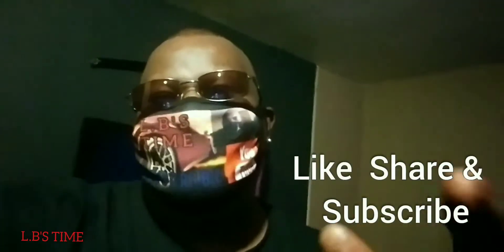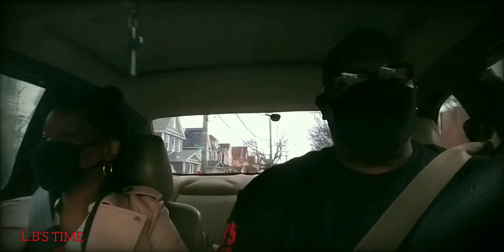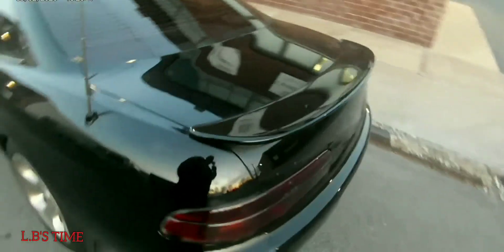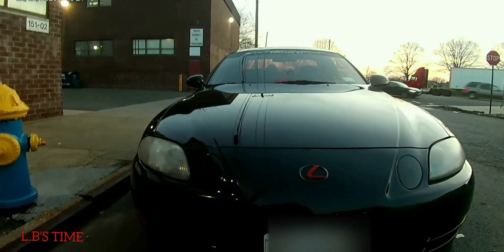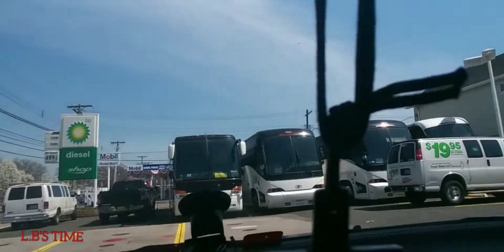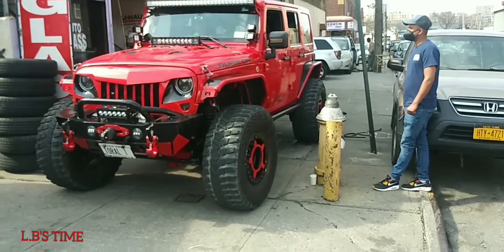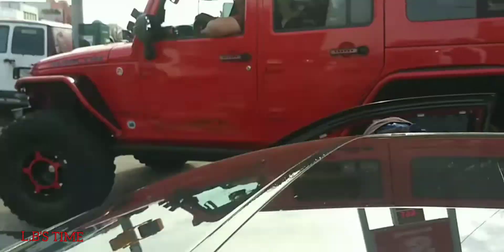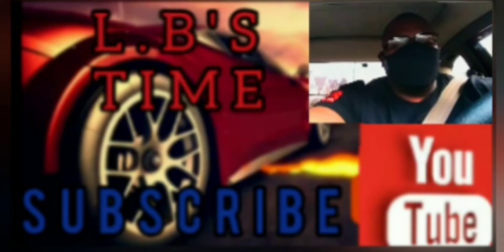SUMMER UPDATE something new coming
summer time update video
almost finished my motorcycle
it's more updates for the Lexus SC400. more car show's and more.

to help show support for the Channel $LBSTIME2530
       Thanks everybody

MUSIC

musician:maxsergeev
/music
ian j & Michael Edward
battle scar(remix)

MUSIC
holiznacco-breath.mp3
ketsa.sad away.mp3
ketsa.never give up.mp3
ketsa.high vibe